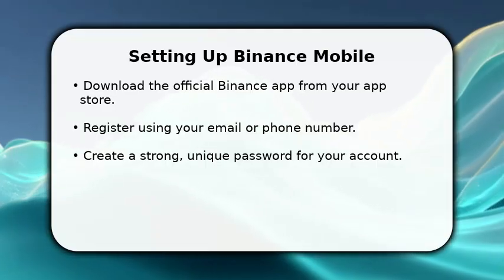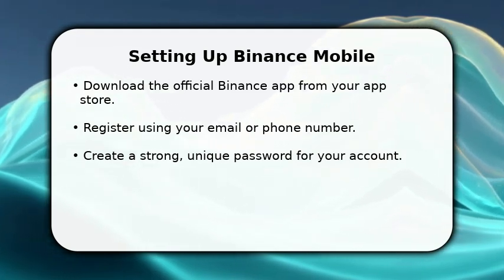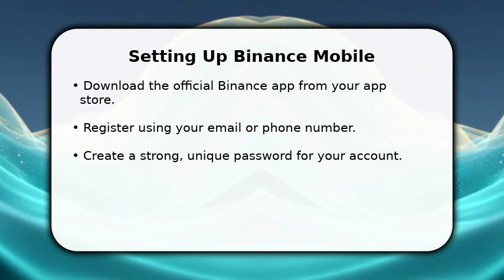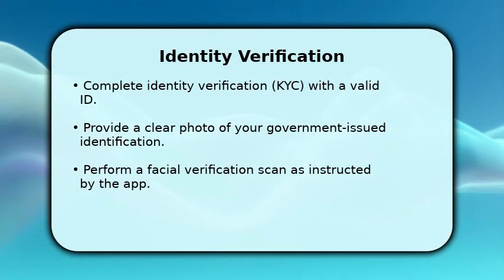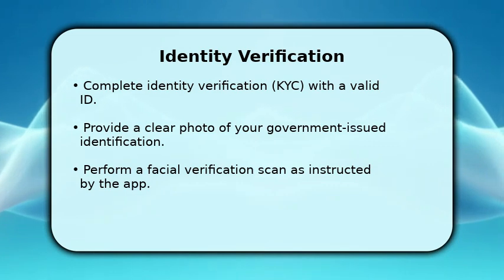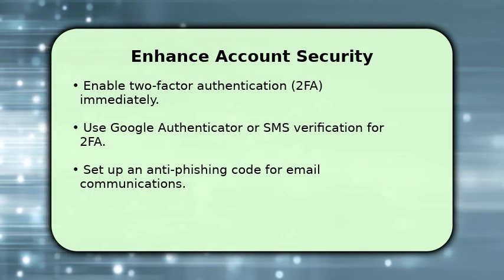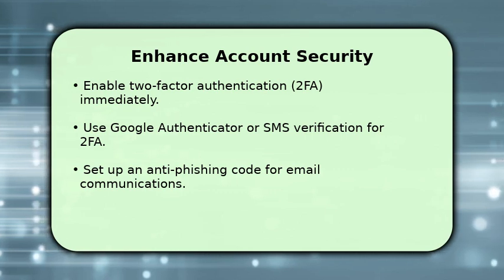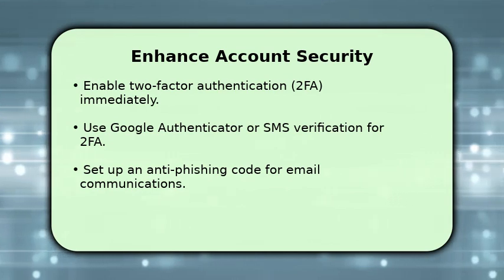How To Set Up Binance Account On Mobile - Full Guide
In this comprehensive guide, we will walk you through the step-by-step process of setting up a Binance account on your mobile device. From downloading and installing the app to verifying your identity and funding your account, we cover everything you need to know to get started with trading cryptocurrencies on Binance. Whether you're a seasoned trader or just starting out, this video will provide you with the knowledge and confidence to navigate the world of cryptocurrency trading.

binance mobile app, how to set up binance account, binance account creation, mobile trading on binance, cryptocurrency trading for beginners, binance tutorial, binance setup guide, mobile cryptocurrency exchange, binance account verification